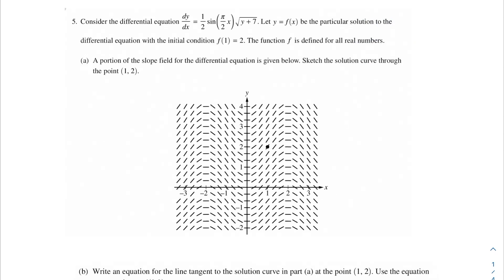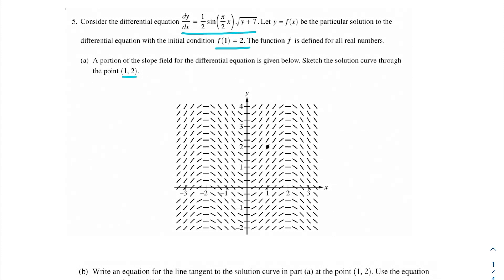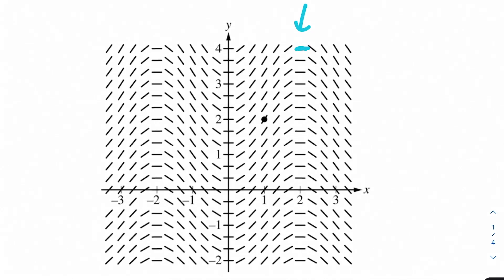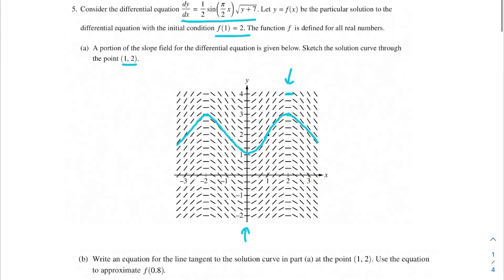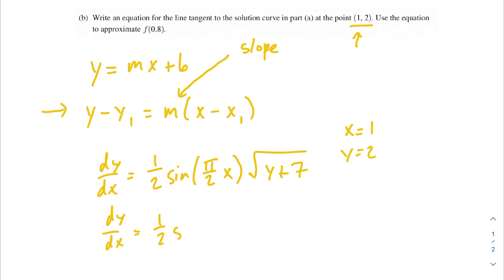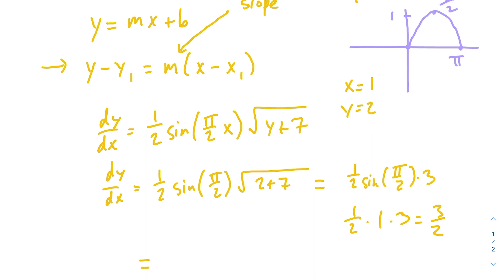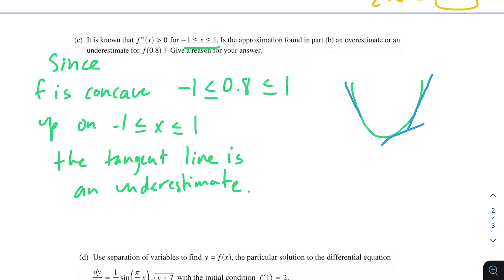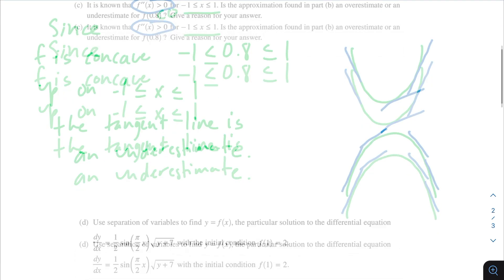2022 AP Calculus AB FRQ #5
Consider the differential equation dy/dx = sin(pi/2x) * (y + 7)^ 1/2. Let y = f(x) be the particular solution to the differential equation with the initial condition f(1) = 2. The function f is defined for all real numbers.

(a) A portion of the slope field for the differential equation is given below. Sketch the solution curve through the point (1, 2).

(b) Write an equation for the line tangent to the solution curve in part (a) at the point (1, 2). Use the equation to approximate f(0.8).

(c) It is known that f''(x) is greater than 0 for -1 to 1. Is the approximation found in part (b) an overestimate or an underestimate for f(0.8) ? Give a reason for your answer.

(d) Use separation of variables to find y = f(x), the particular solution to the differential equation dy/dx = sin(pi/2 x) (y + 7)^1/2 with the initial condition f(1) = 2.

Timestamps
Intro: 00:00
Part a: 00:21
Part b: 02:02
Part c: 05:48
Part d: 07:36